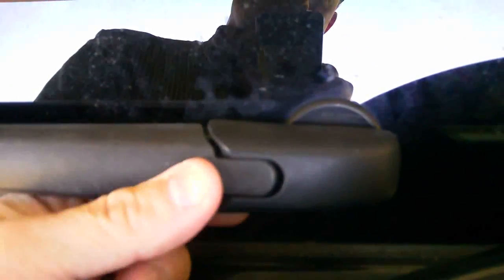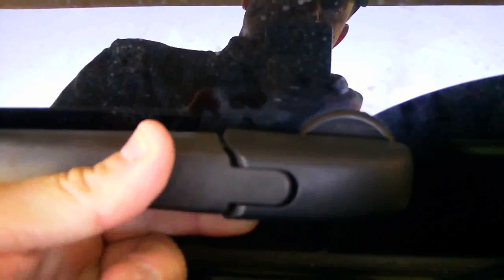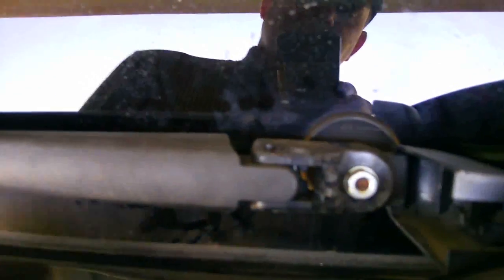Toyota Rav 4 Rear Windshield Wiper Assembly Replacement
I found a blade at Amazon here is a quick link to it or eBay
Here is a link for the front blades on Amazon make sure that they are compatible (fit) your vehicle or eBay
Toyota Rav 4 Rear Windshield Wiper Replacement. In this video I will show you how to replace a Toyota Rav 4 Rear Windshield Wiper Assembly Replacement. the rear wiper blade on a Toyota Rav 4. Please note that you can buy the rubber blade only for $5.58 or you can pay $14.00 for the whole blade assembly at Toyota. Make sure you order what you require.  I will post another video showing you how to change the rubber blade only instead of the whole plastic assembly saving you $9.00. I do not take any responsibility for damage or injury incurred by anyone following this video. The video is for instructional purposes only.
●▬▬▬▬▬๑۩۩๑▬▬▬▬▬▬●
●▬▬▬▬▬๑۩۩๑▬▬▬▬▬▬●
Last update 01/18/19
Trico 12-A Exact Fit Rear Wiper Blade
This Exact Fit rear wiper blade fits the Roc Loc 2 arm
Pre-assembled to precisely match vehicles specific arm type
No additional adapters required
Exact O.E. appearance for domestic and import vehicles